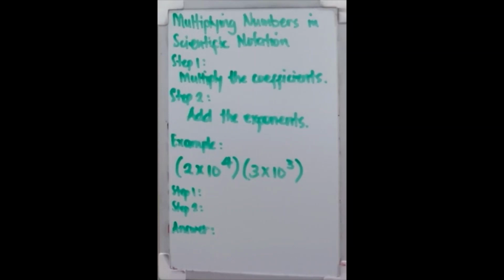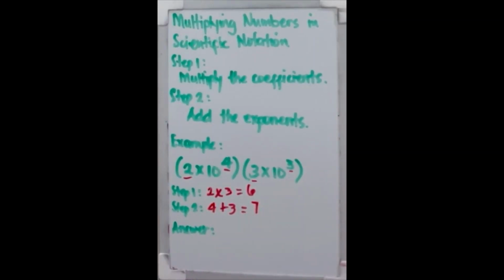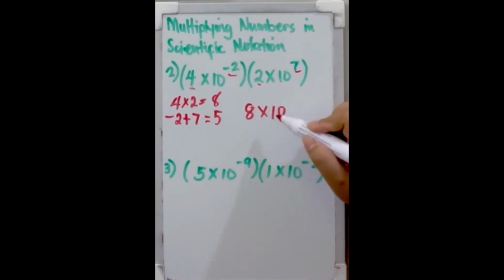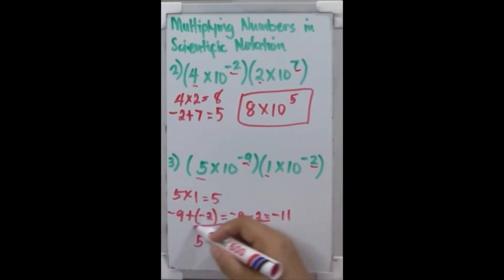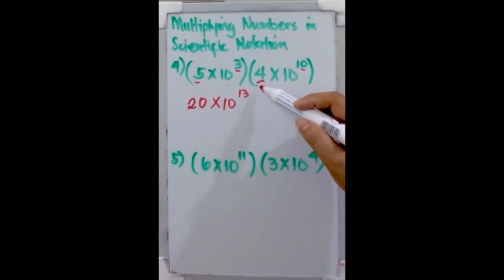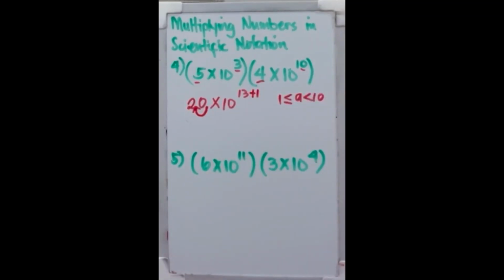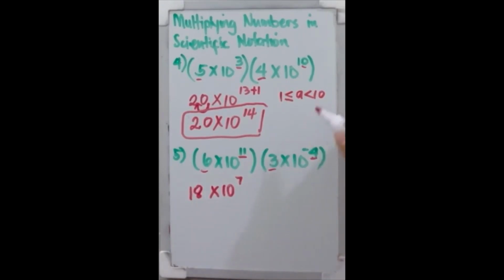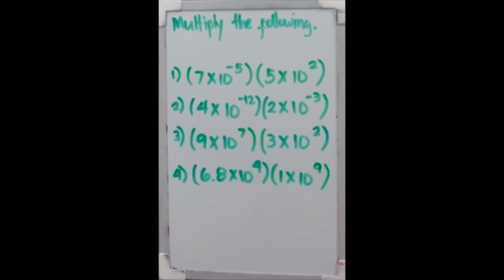Multiply Numbers in Scientific Notation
Learn how to multiply numbers in scientific notation with only two steps. Watch it in HD. Thanks and enjoy learning!